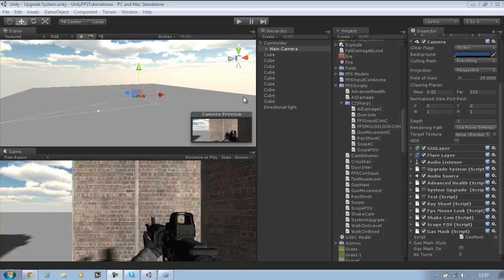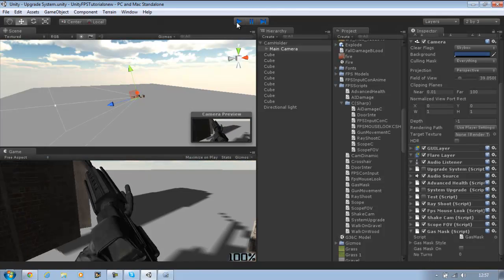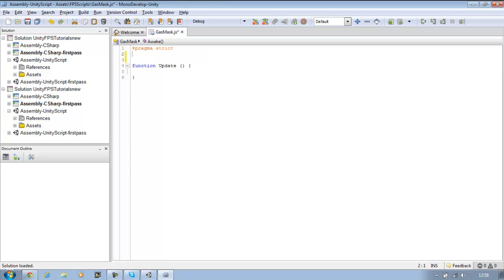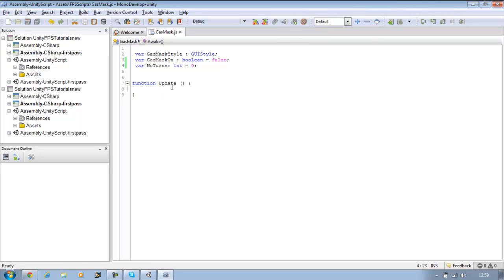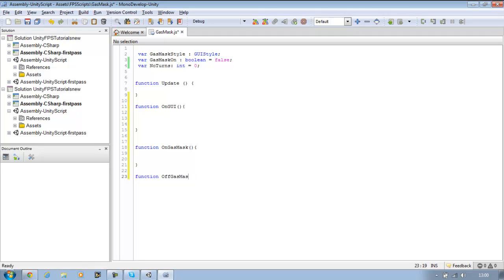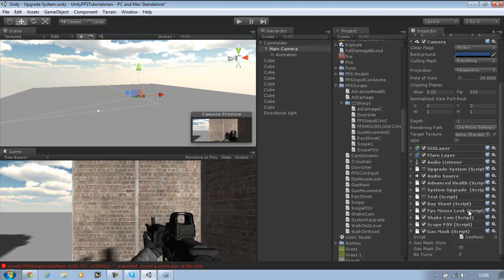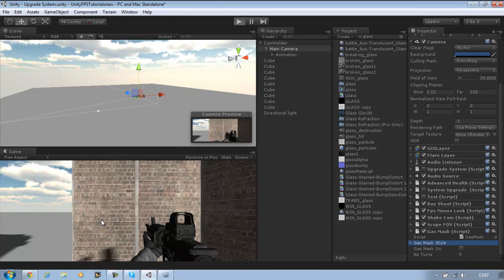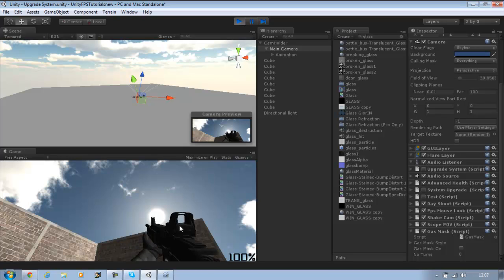056 - Unity 3D : First Person Shooter Tutorial - Adding Gas Mask (Java Script)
Skype: Hummad.Nazir

Hey all in this tutorial i show you how to add a gas mask for the player. As always please sit back and relax :D